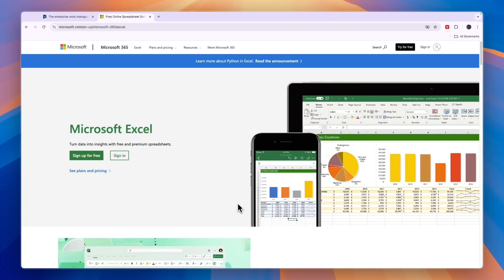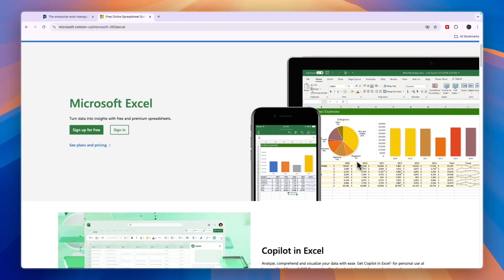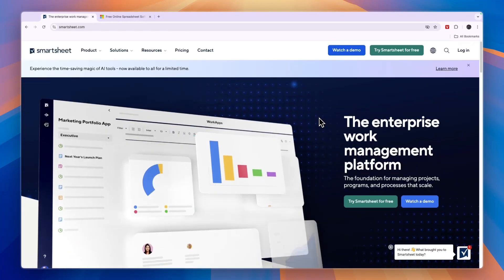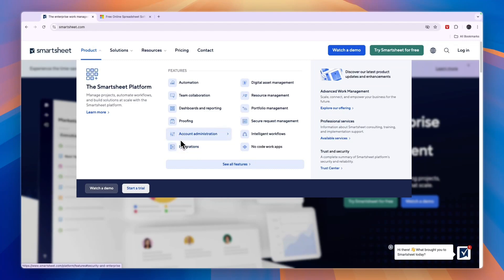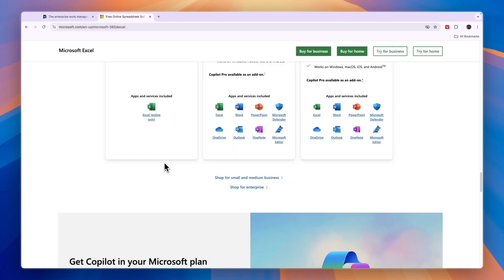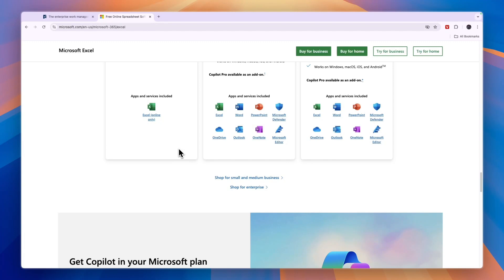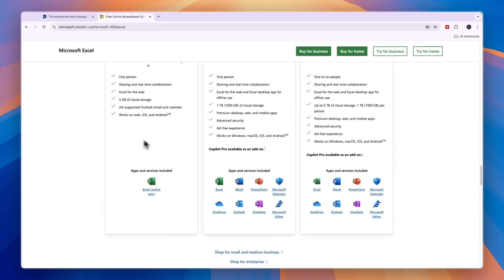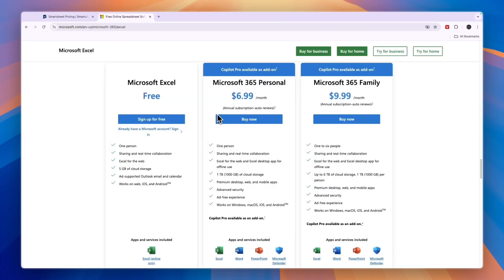Smartsheet vs Excel (2026) | Which One is Better?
In this video I'll compare Smartsheet vs Excel.